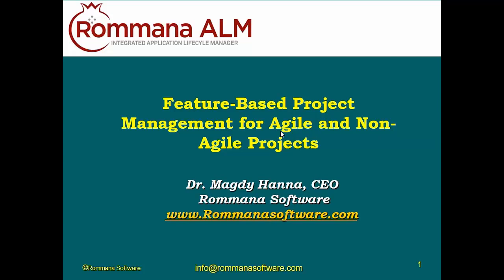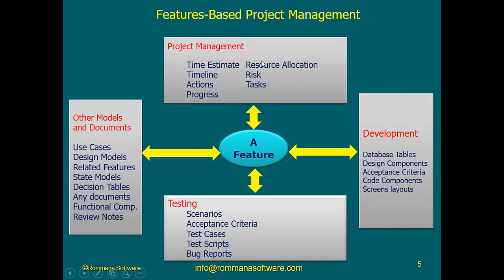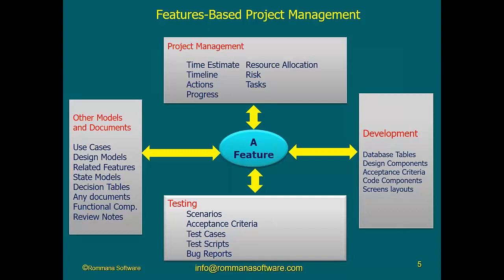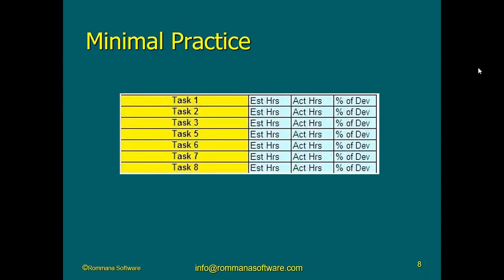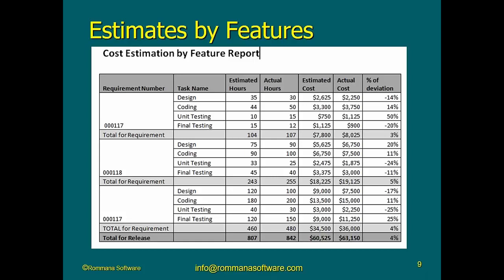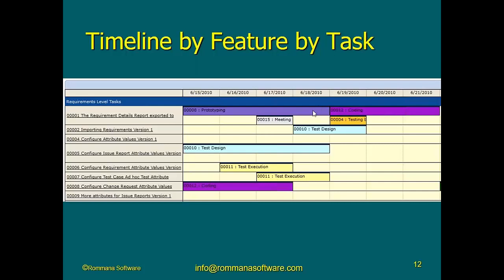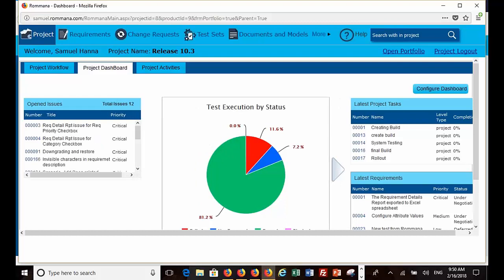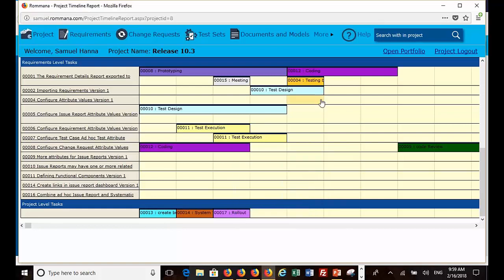Feature Based Project Management for Agile and Non Agile Projects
The success of any project depends on how requirements are being managed, and how changes are being controlled through out the project. When things get hectic and the schedule slips, it becomes crucial to get back to the customer as soon as possible with some adjustments to functionality being delivered. In fact, it is even more crucial to avoid that schedule slippage in the first place. Most importantly, it is critical to any project manager or QA manager to provide accurate estimates for each feature to be delivered, with accurate time frame when it will be delivered. Agile projects also must have better control over increments to make sure specific functionality is delivered at the right time.
In this presentation, Dr. Magdy Hanna will show how Feature-Based Project Management™ adopted by Rommana ALM sets a new standard for managing software projects.
Some of the features that will be discussed in this presentation are:
Allocating and managing project resources, roles, responsibilities and access rights.
Creating and managing project tasks for both development and testing on the project level, as well as on the requirement level.
Creating and maintaining action item lists for both development and testing effort.
Managing risks throughout the project for both development and testing on the project level, as well as on the requirement level.
Creating and maintaining project timeline for all project tasks for both development and testing.
Creating and maintaining cost and time estimates for both development and testing tasks, either on the projects level or the requirement level. Managing product release and features included in each release.